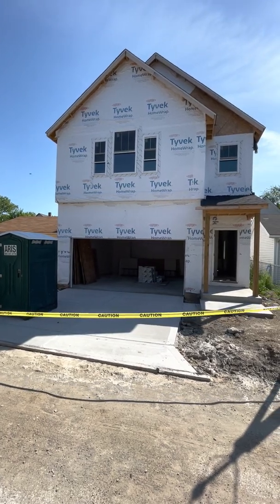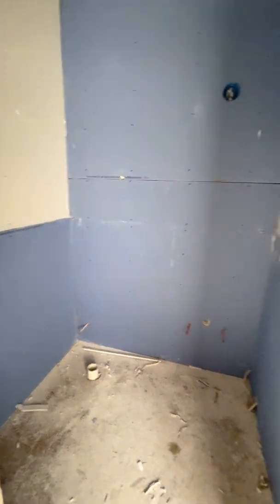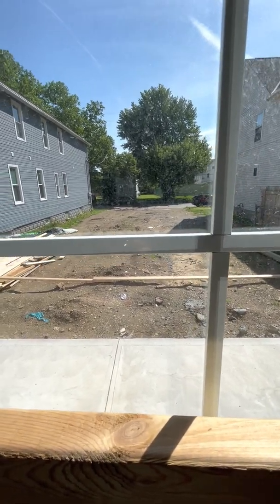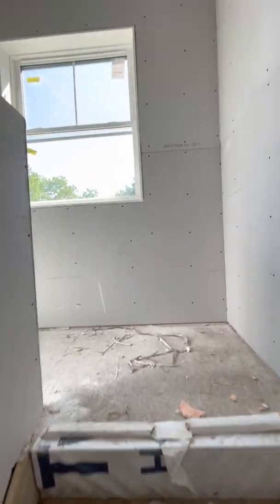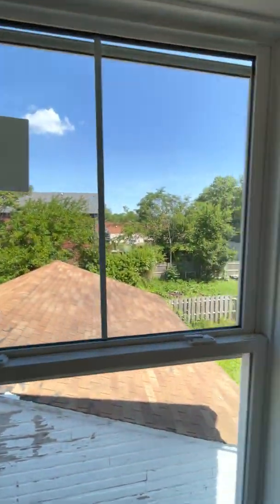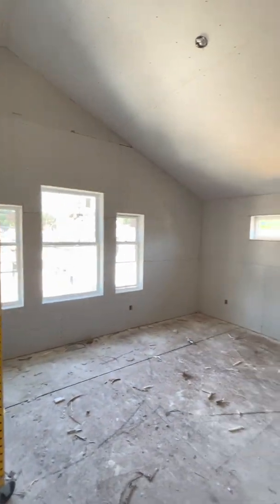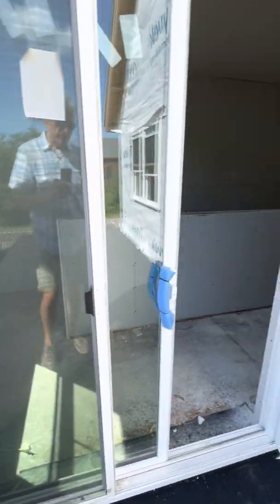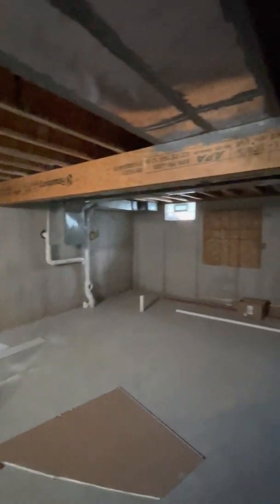SOLD: 2102 West 34th Place Cleveland Ohio 44113 (Ohio City - SOLO)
Get your 15 year 100% tax abatement before it's gone!  New construction in Ohio City with 2 car attached garage, three bedrooms, two and a half baths, light filled great room with open floor plan, white kitchen with granite countertops, stainless steel kitchen appliances included, large owners suite with vaulted ceiling, huge walk in closet and bath with large tile shower, bedroom level laundry and deck off second floor hallway.  Low maintenance condo alternative with just enough yard for a patio, garden and/or space for your dog.  Great location walking distance to the West Side market and all of Ohio City's restaurants, taverns and breweries.  Easy access to downtown, University Circle, Tremont and Gordon Square.  Connect to the area's many walk/bike trials on the Redline Greenway.  Public transit via bus or train.  Late summer occupancy.  Don't let this opportunity pass you by!